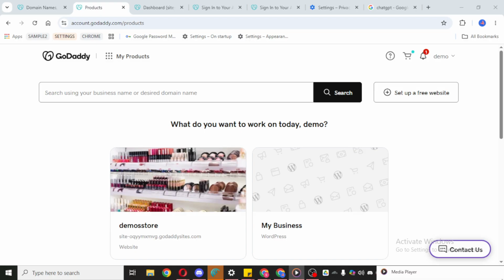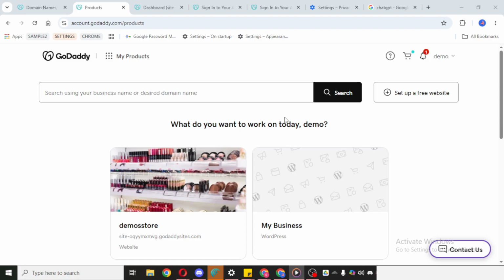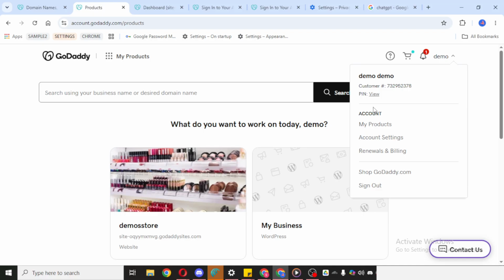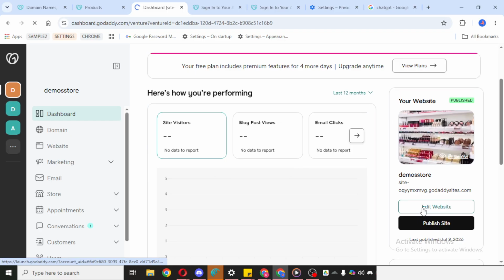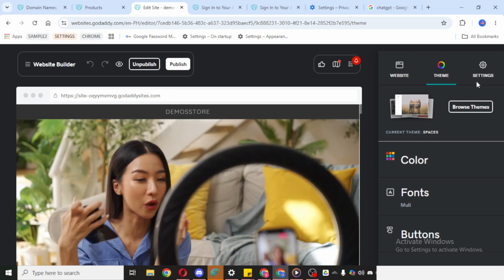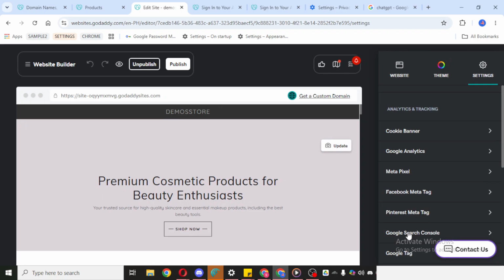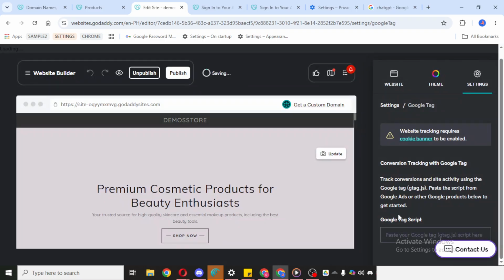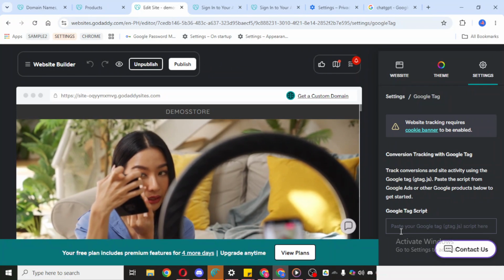How to add Google tag to GoDaddy website (full guide 2026)